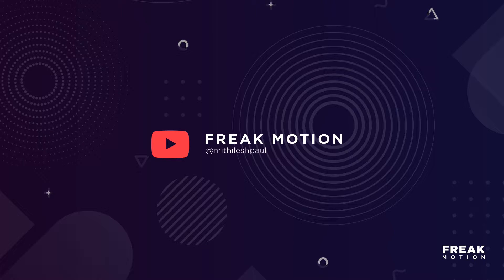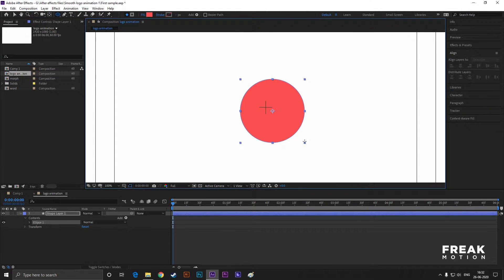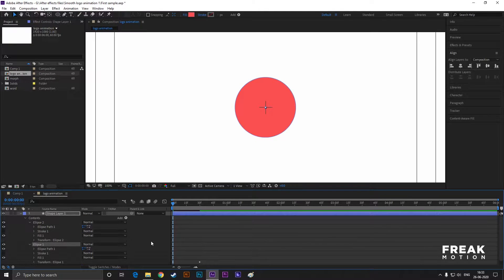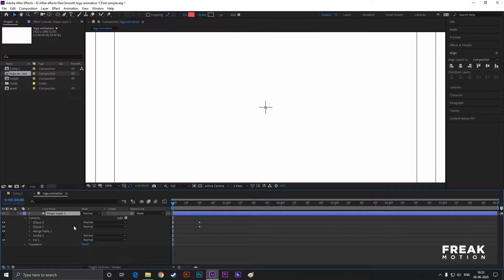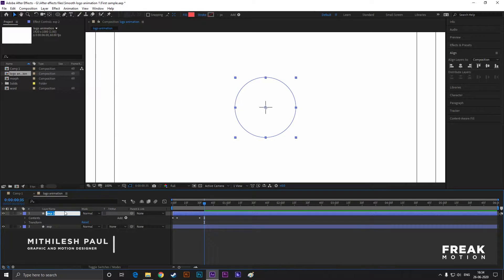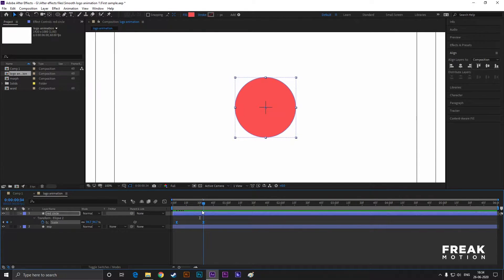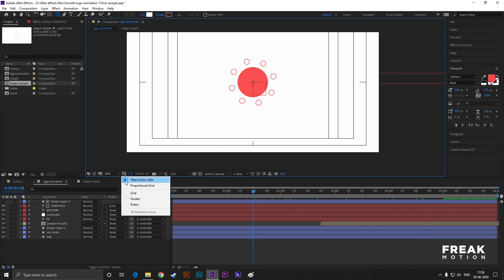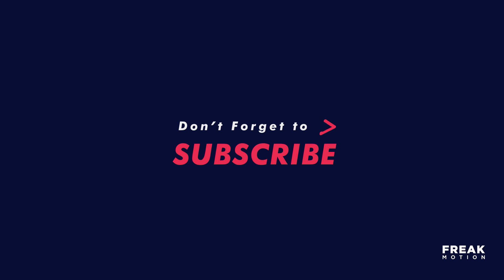Logo Animation in After Effects - After Effects Tutorial & Template -Easy & Simple - no paid plugins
I am presenting my Brand new tutorial on Flat logo animation, A very special tutorials for all, Learn everything you need to know about logo animation, From Creating it to use it.

You can use it inside Premiere Pro, or any of your video editing project. So watch this and start creating yourself.